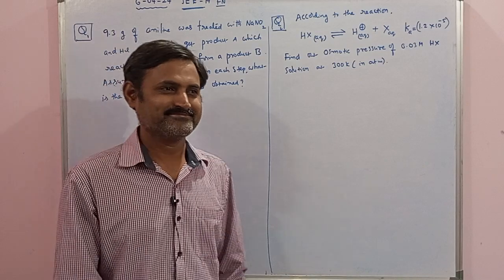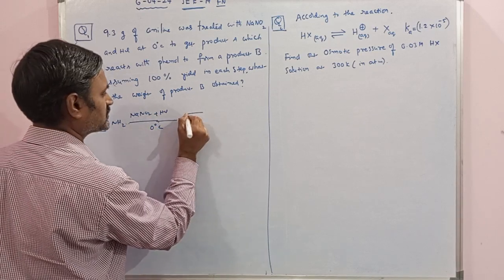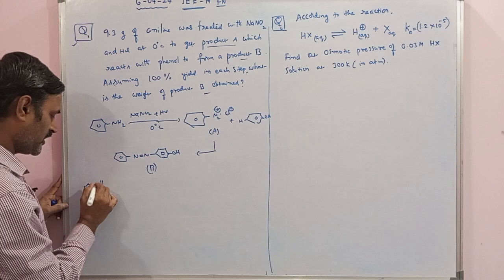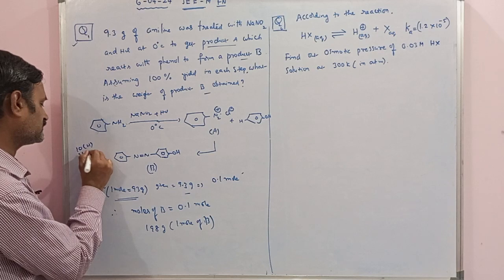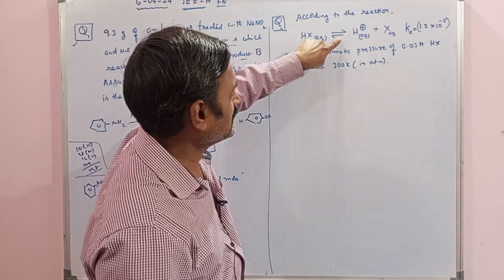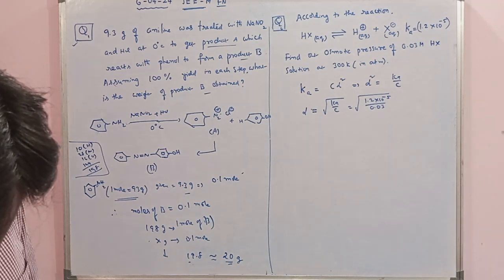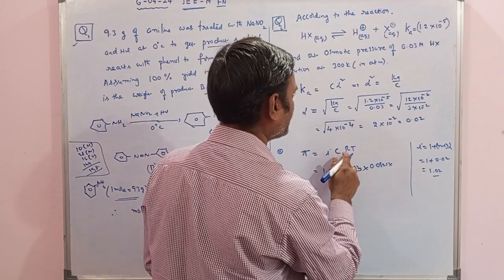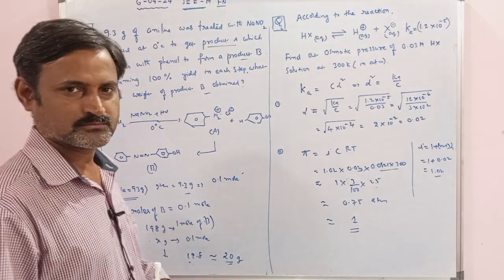#6/4/2024 FN#Integer type question k-cet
ORGANIC AMINES CONVERSION BASED NUMERICAL PROBLEM # OSMOTIC PRESSURE CALCULATION PROBLEM#